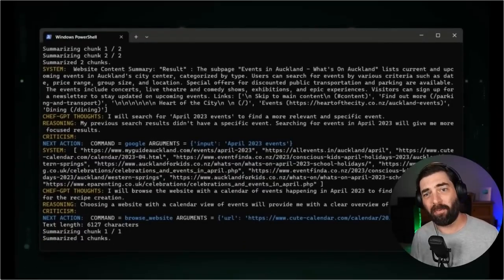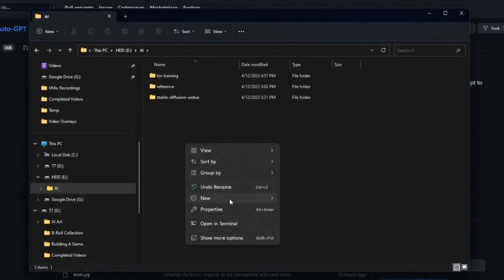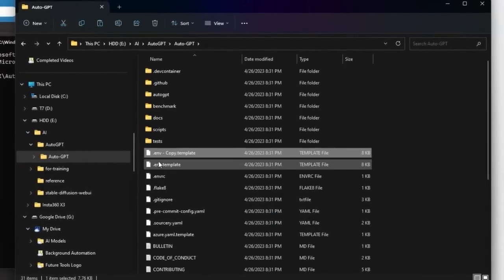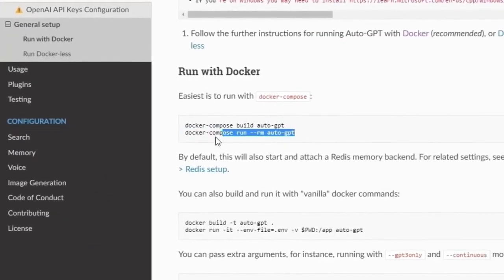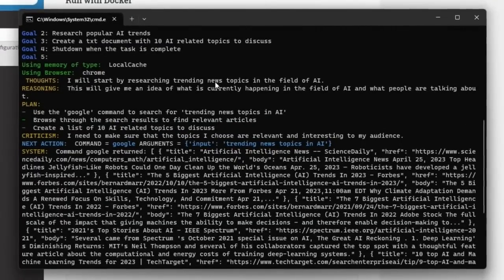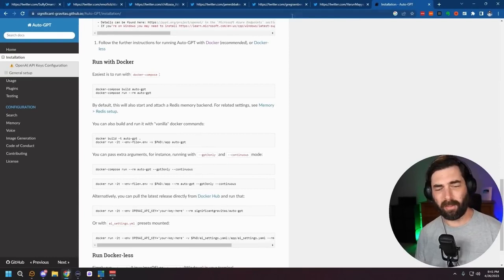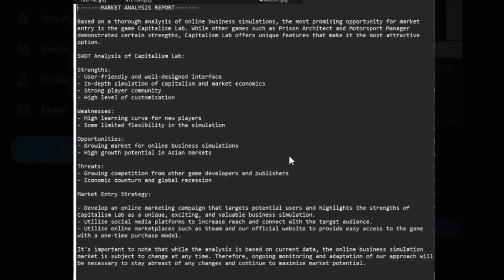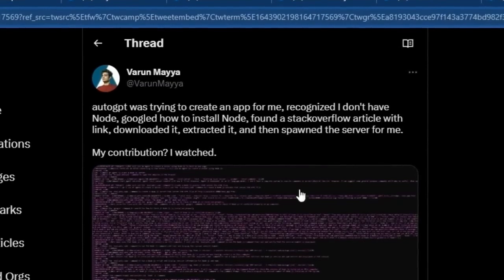Install Auto GPT Locally Setup Guide Use Cases720P HD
تشغيل اوتو جي بي تي , استخدامات الذكاء الاصطناعي مترجم عربي
@ Chat-GPT @Auto-GPT